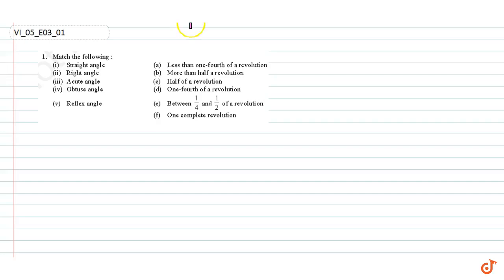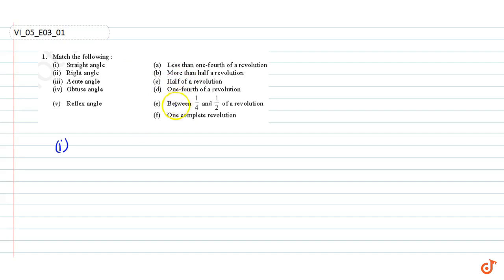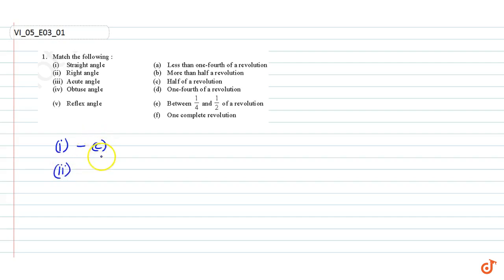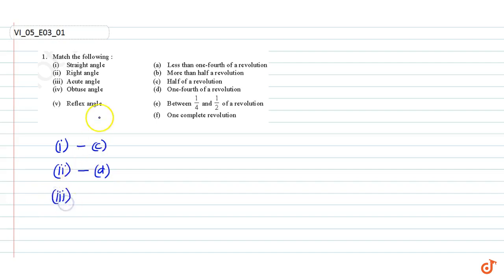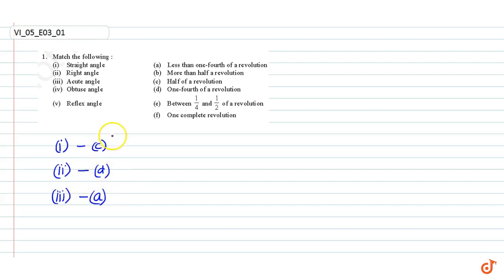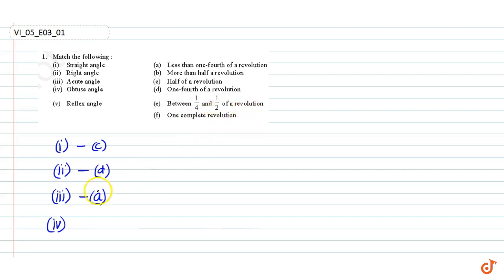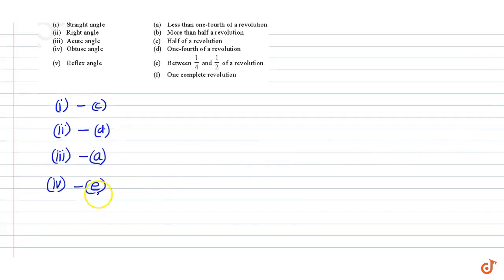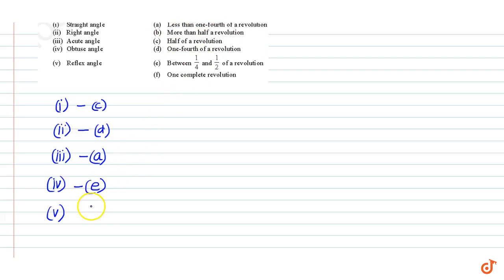Match the following : (i) straight angle (a) Less than one-fourth of a revolution (ii) Right angle..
Question From- Ncert Maths Class 6 Chapter 5 Exercise 5.3 Question - 1 Understanding Elementary Shapes Cbse Rbse Up Mp Bihar Board

QUESTION TEXT
Match the following : (i) straight angle (a) Less than one-fourth of a revolution (ii) Right angle (b) More than half a revolution (iii) Acute angle (c) Half of a revolution (iv) Obtuse angle `(d) One-fourth of a revolution (v) Reflex angle (e) Between `1/4 and 1/2` of a revolution (f) One complete revolution

3. Say True or False : (a) The measure of an acute angle `&lt;90^@`. (b) The measure of an